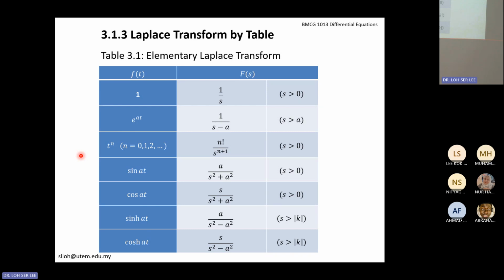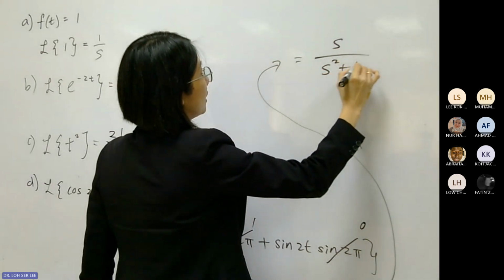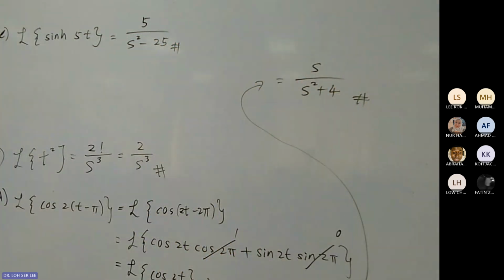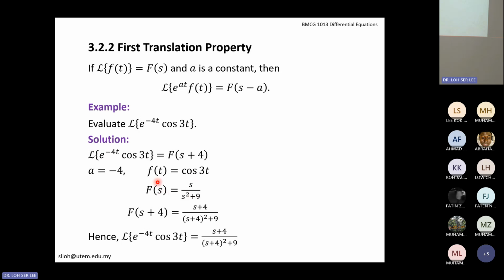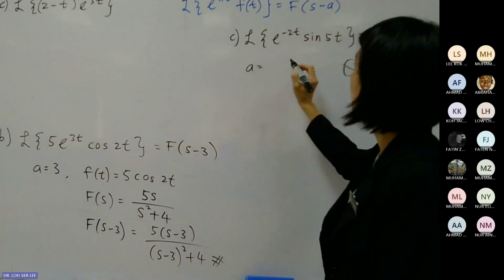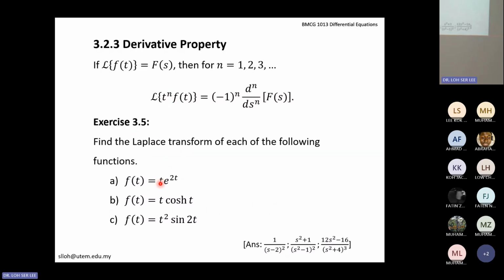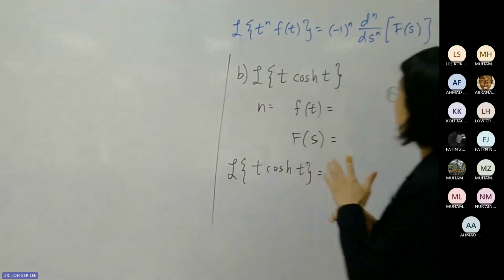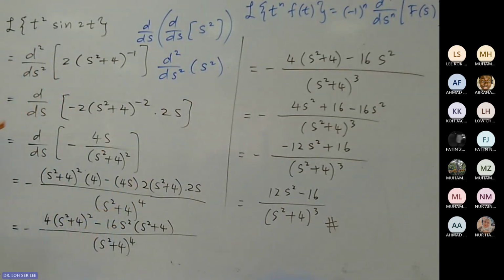DE Video 7: Laplace Transform (Linearity property, First Translation and Derivative Rule)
Linearity property, First Translation and Derivative Rule of Laplace Transform.